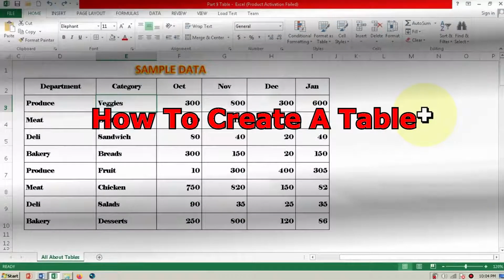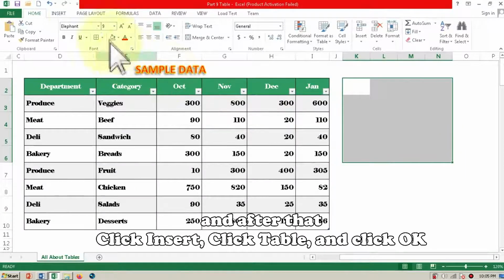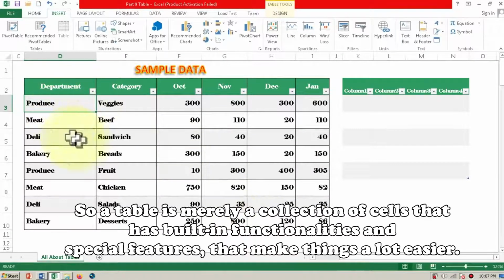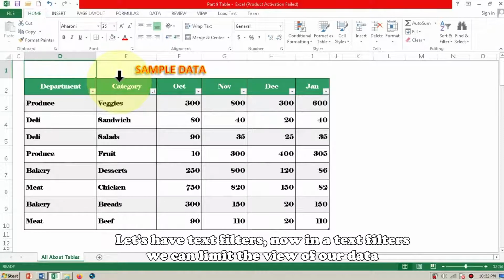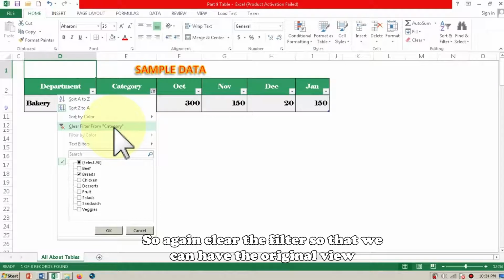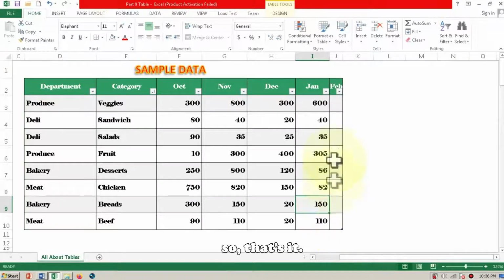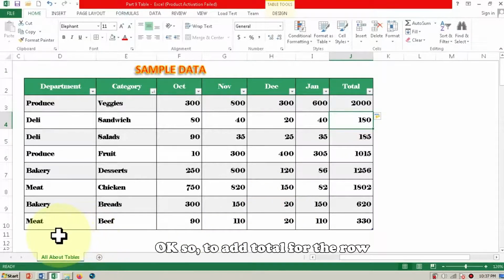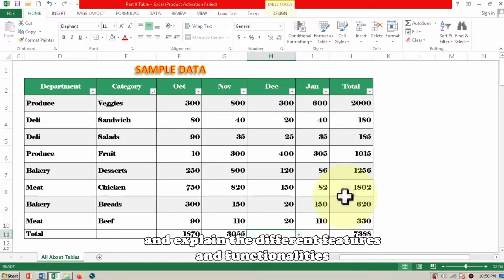Microsoft Excel Part 9 How To Create A Table With English Subtitle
Visit our advocacy web site Free Computer Literacy To Poor Children
This video tutorial is all about table, how to create, its special features and functionalities.
There are methods in creating discuss in this video.
Method #1 Create a table using existing data
Method #2 Create a table using group of empty cells

In the first method simply click within the sample, after that click Insert, click Table then click OK.
In the transformation process, special features are being added

In the second method, simply highlight two or more adjacent cells and after that click Insert, click Table and click OK.
The results of each method differs in the column headers, in the first method headers are derived from the first row of sample data, while the second the resulting table has column titles column 1, column 2 and so on and so forth.
There are buttons at the top, beside each column title. The buttons are used to access the functionalities such as sorting and filtering. The table is also decorated with bands of alternating colors, to easily identify one row from the other.
So a table is merely a collection of cells that has built-in special features and functionalities.